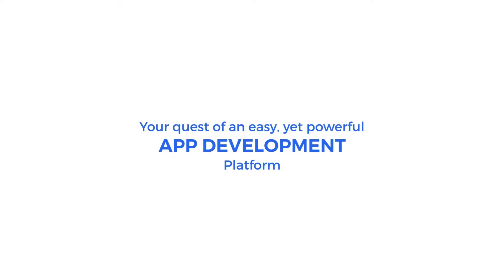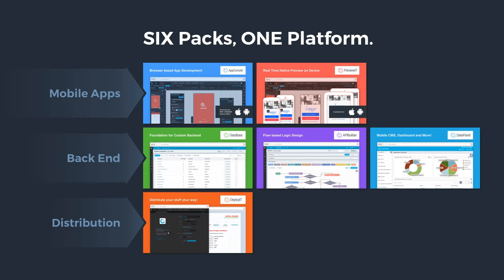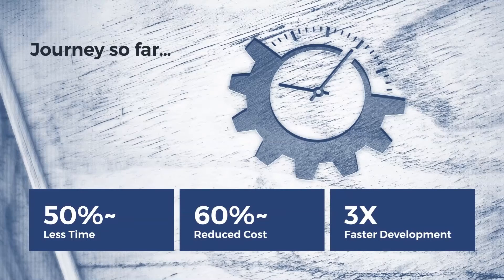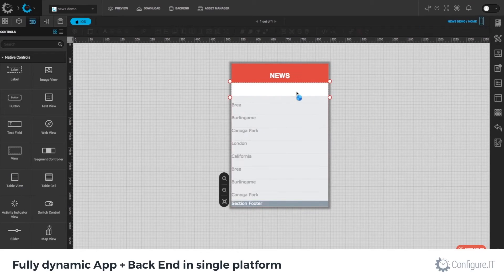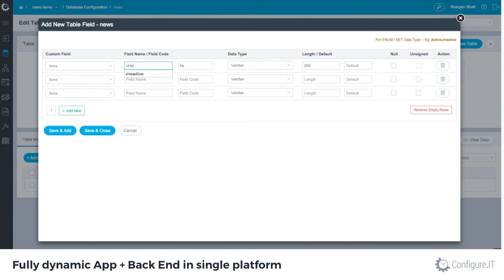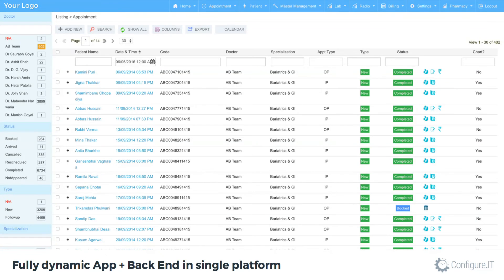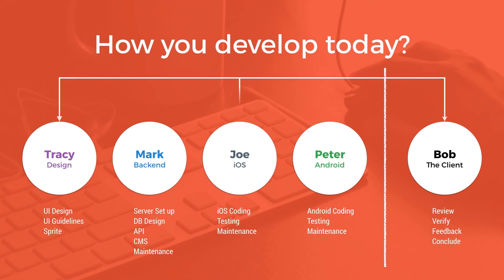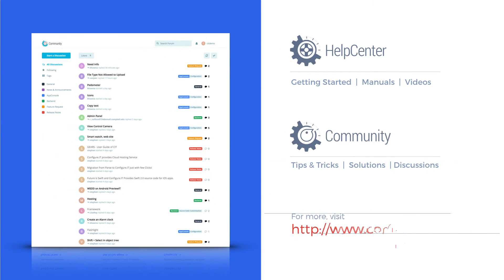App Development, Re-invented with Configure.IT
Configure.IT is a powerful full stack rapid app development platform, that helps you to build Cross Platform Native Apps with tightly connected backend extremely faster - compared to the traditional development methods.

A complete browser based platform that produces 100% native apps powered by Swift and Java code (not HTML5, C#, Javascript etc.).

With ability to download the source code, the platform enables you to own, maintain, extend and distribute your solution the way your business or client needs.